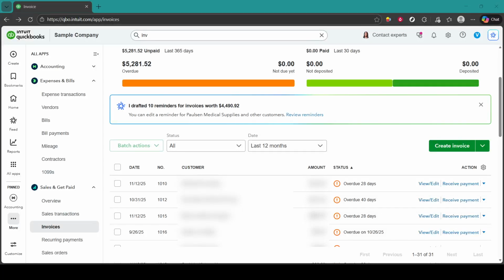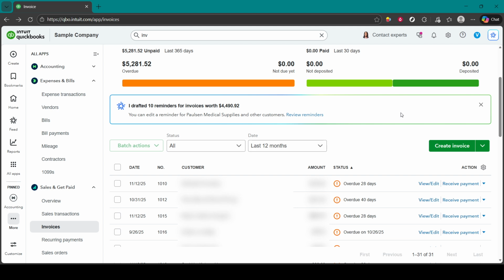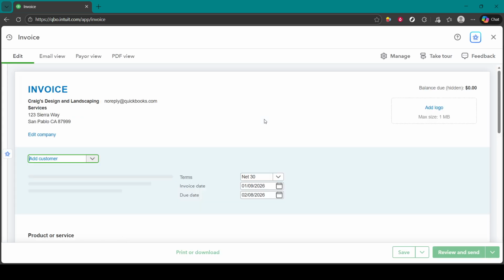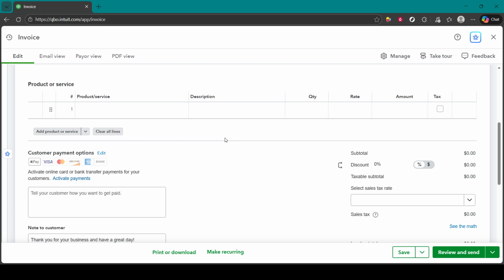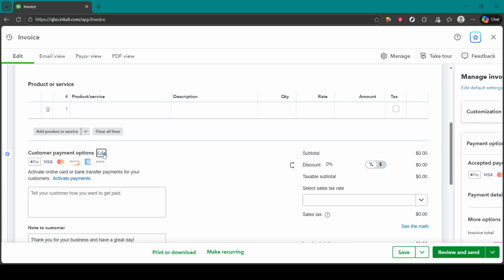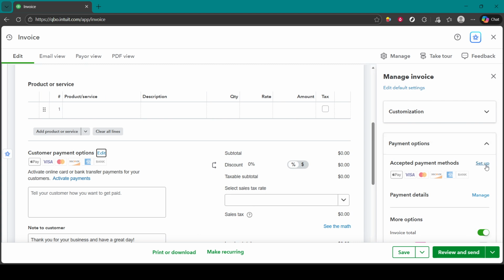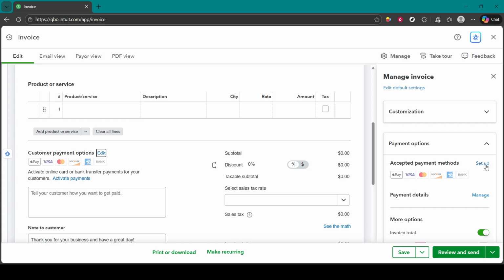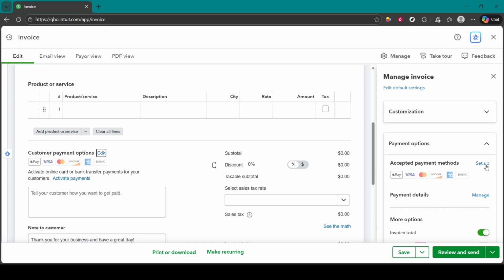How To Pay QuickBooks Invoice With Credit Card (Easiest Way)(2026 Guide)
Need To pay a QuickBooks invoice quickly and securely? In this 2026 updated guide, I show you the step-by-step process of How To pay a QuickBooks invoice with a credit card. This video is designed for both business owners and their clients To ensure a smooth, professional payment experience that settles balances instantly.

We walk through the modern 2026 "Pay Now" interface, showing you how To enter your card details, save them for future use (if desired), and receive an instant payment confirmation. We also discuss why using a credit card through the QuickBooks ecosystem is one of the most secure ways To handle business transactions in the current year. This tutorial is optimized for the latest mobile and desktop versions of the QuickBooks payment portal, helping you manage your business expenses without the delay of traditional checks.